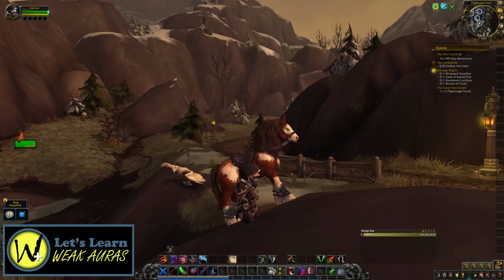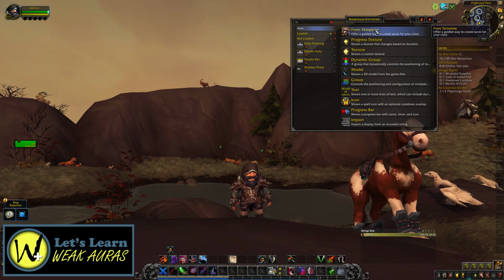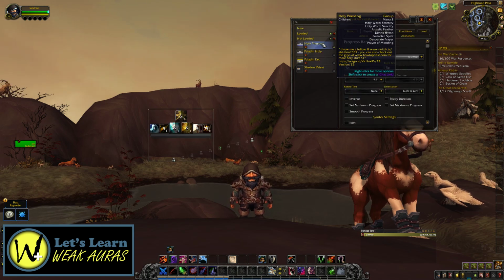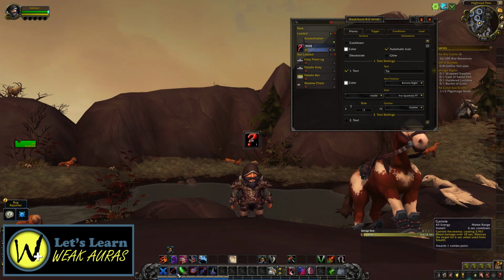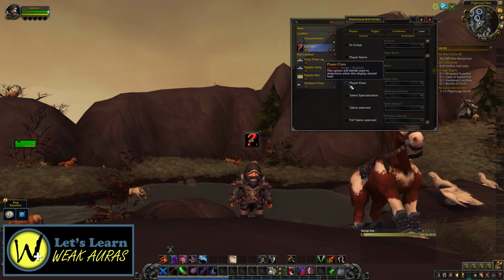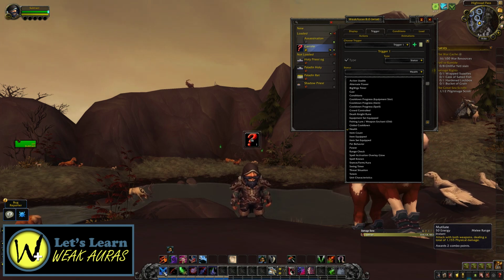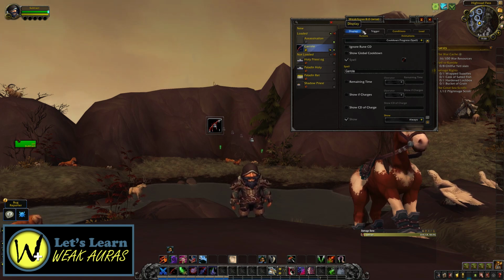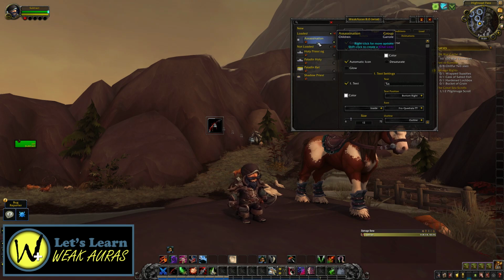Let's Learn: WeakAuras Vol 1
This is an intro video to Weak Auras showing around the menu system, as well as the creation of a cooldown spell icon.